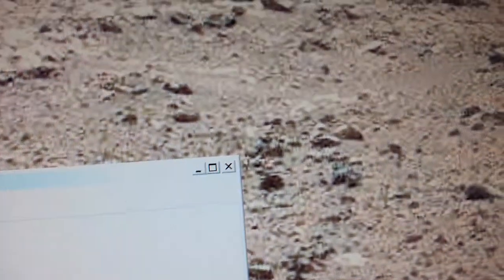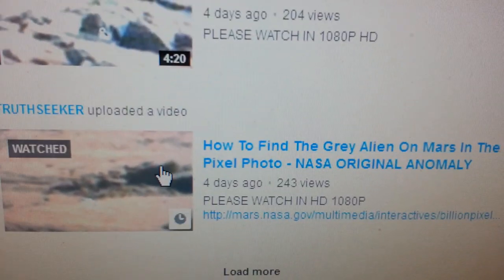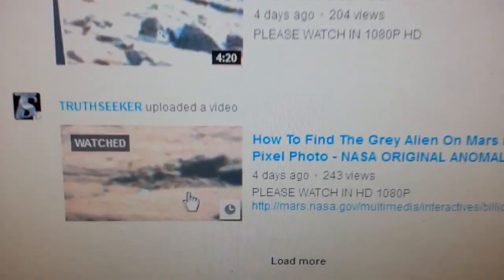Mars Anomaly Research SOL - 51 "ITS FOR REAL PAST LIFE ON MARS "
PLEASE WATCH IN 1080P HD  TO GET THE MOST OUT OF MY VIDEOS !

TRUTHSEEKER'S RESEARCH INTO MARS ANOMALIES ,I WILL TAKE YOU UNDER NASA'S BLUR AND SHOW YOU THE REAL MARS,SO OPEN YOUR MIND AND EYE'S AND JOIN ME IN A SEARCH FOR THE TRUTH.THE LIE'S END HERE.

  PLEASE READ BEFORE U LEAVE A NEG COMMENT
 I sometimes use a hand held camera to get the anomalies on video for some pics it works better ,I know there are better ways but it works for me right now .

I do this because of these guys were all seeking the truth, what's so hard to understand God created the heavens and the earth, Its selfish to think that he only gave life to us in this huge universe